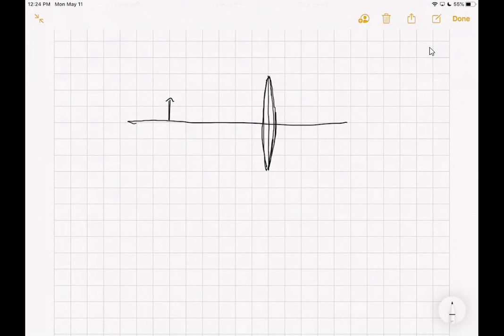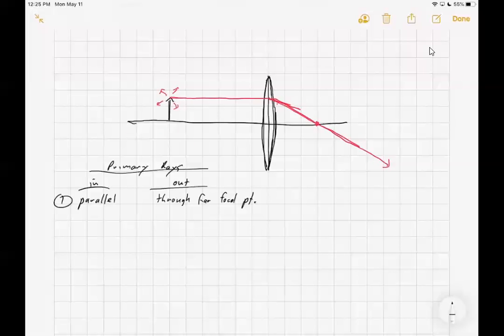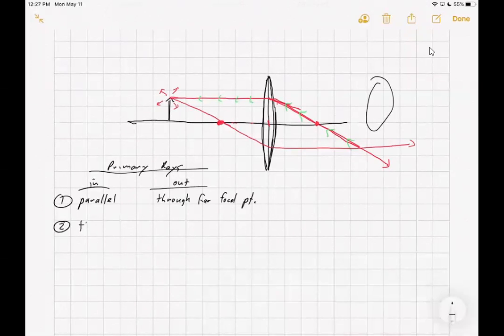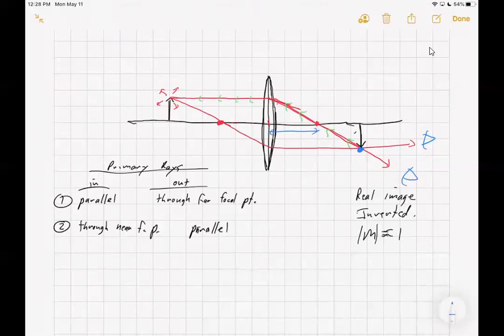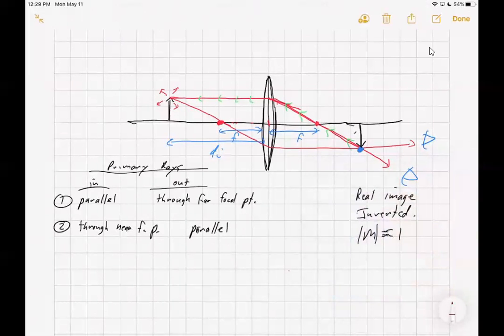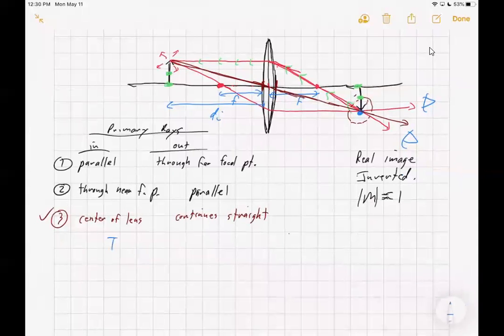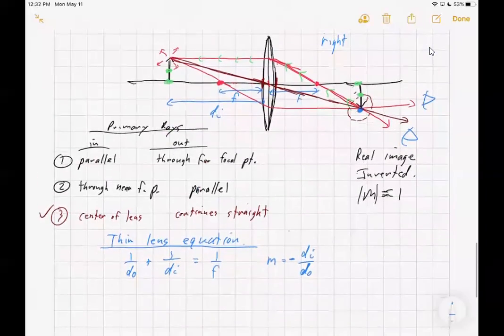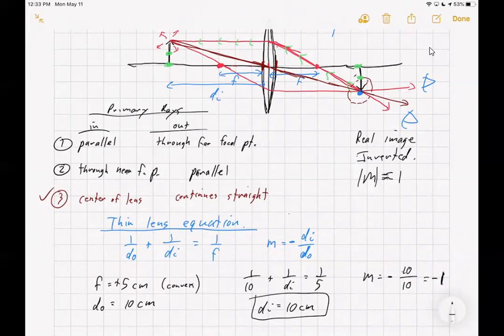Convex Lens Part 1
This video shows how an image forms for a convex lens.